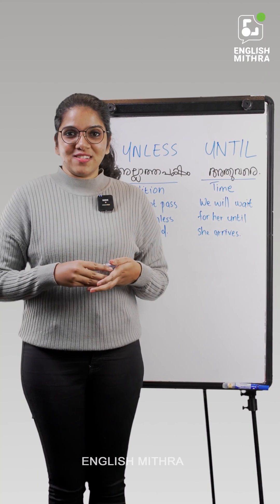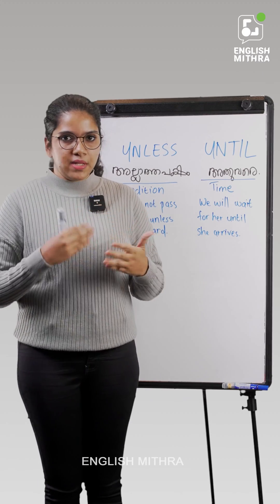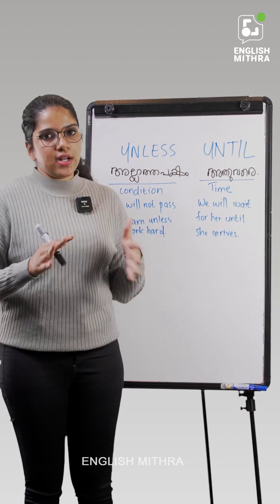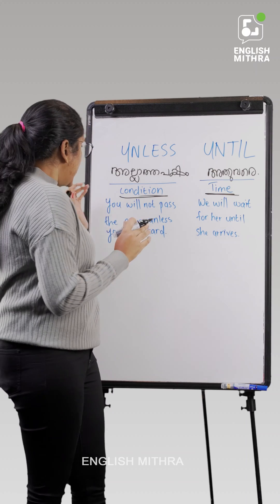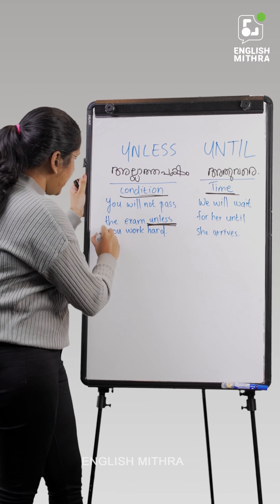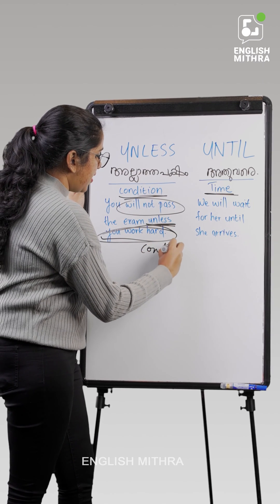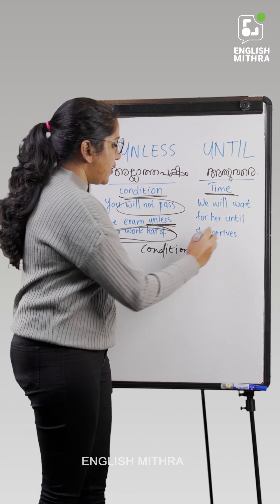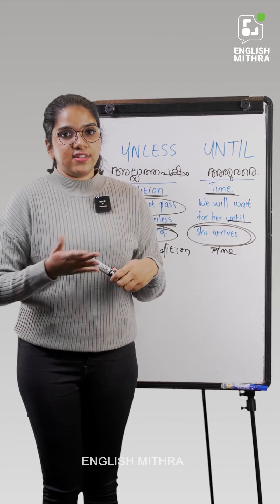Unless and Until | Learn English | English Mithra | ☎️ 919895613216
Unless and Until, both these words are commonly misunderstood by many students. In this video we have explained the difference with examples.

Unless is used to indicate a condition in the which indicated event will not occur.

You will not pass the exam, unless you study hard.

Until is used to highlight the time that took place prior to the happening of incident.

We will wait for Radhika, until she arrives.

നിങ്ങളുടെ ഇഷ്ട സമയങ്ങളിൽ, ഒരു പേർസണൽ ട്രെയ്നറുടെ സഹായത്തോടെ WhatsApp വഴി നിങ്ങള്‍ക്ക് ഇംഗ്ലിഷ് പഠിക്കാം. ഏതു പ്രായക്കാര്‍ക്കും എവിടെയിരുന്നും ക്ലാസുകളിൽ പങ്കെടുക്കാം...

Office address :
English Mithra
2nd Floor, Kaybees Building,
Shenoy Road, Kaloor
Ernakulam-682017